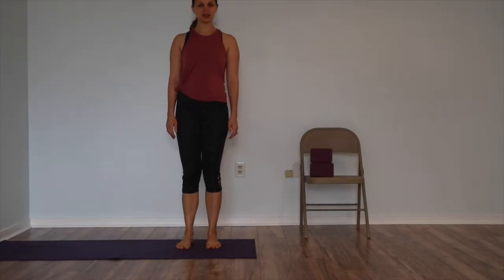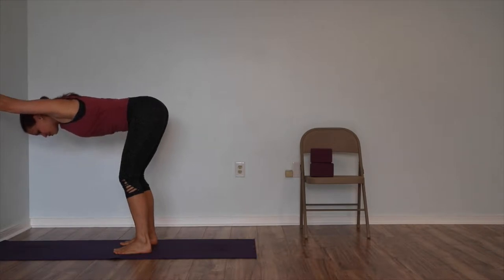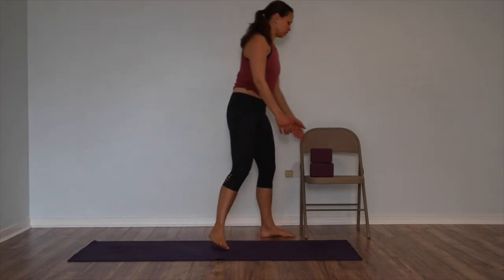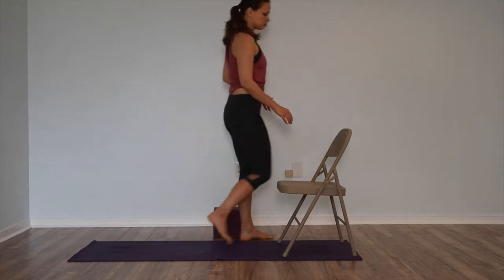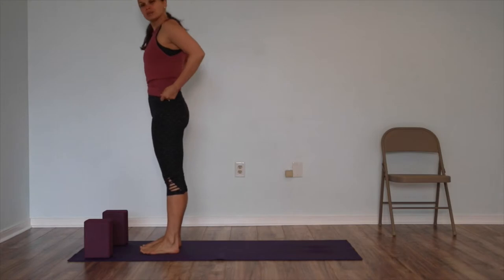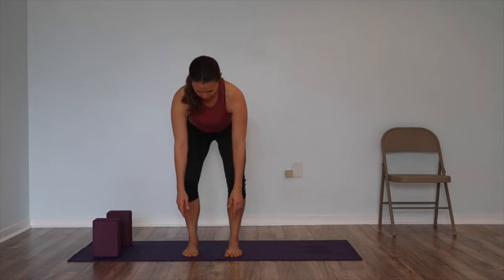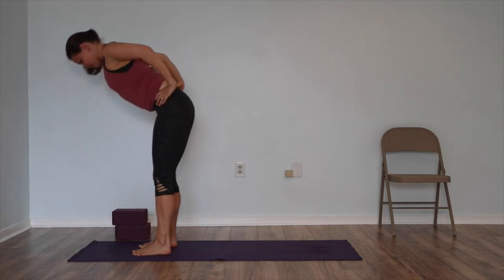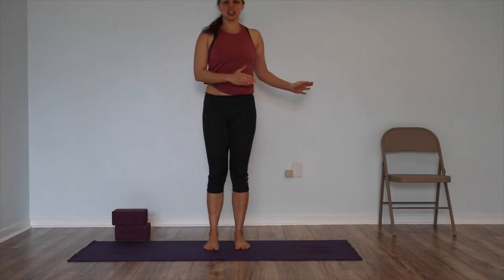Standing Forward Bend Yoga Tutorial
Introduction to Standing Forward Bend - Uttanasana
Several variations on uttanasana from most basic to a little deeper.  Each variation will Open your Hamstrings in a progressive way that is supportive to your lower back and doesn't overstrain it.
Beginner Level

(some brief focus issues but the audio is clear.  I also let my head get cut off a few times so that the camera can be closer through the entire video so you can really see the details of what we're working on )
as always please leave questions and comments below.